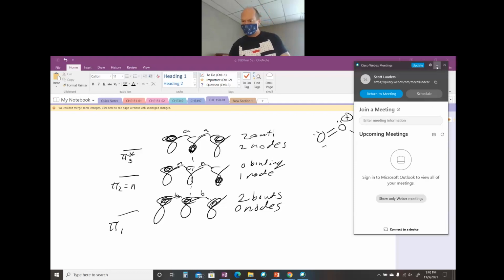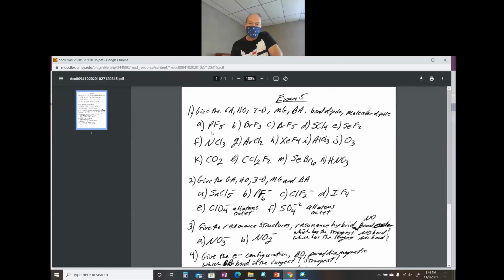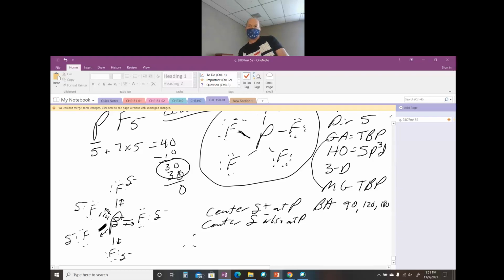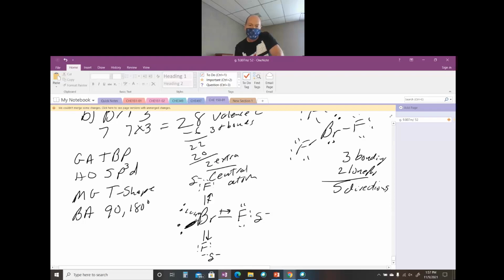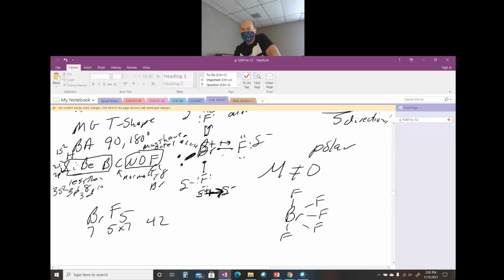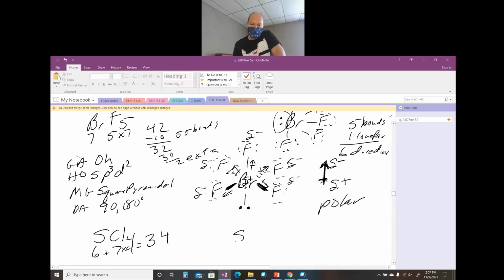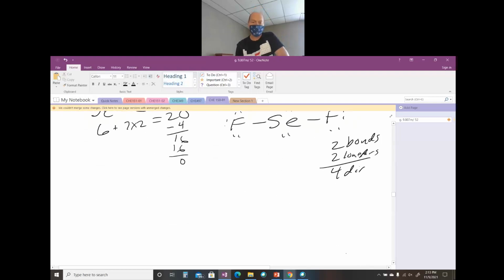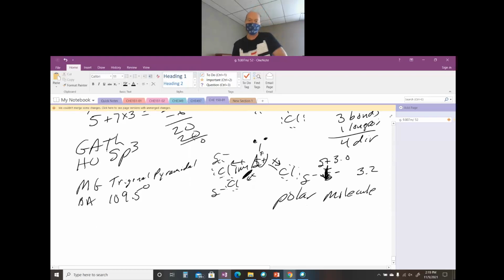CHE 150 review exam 5 p1